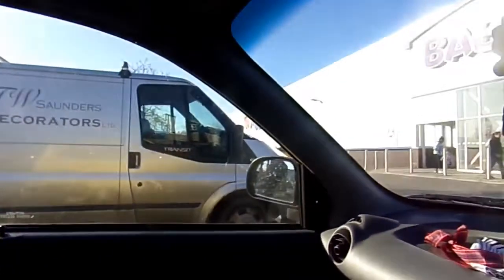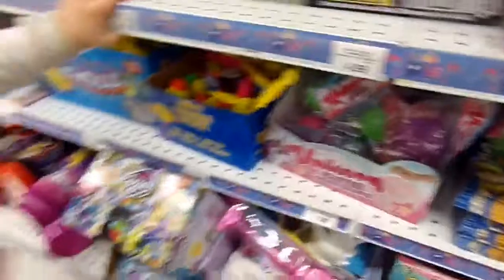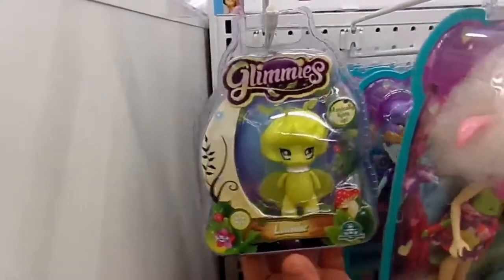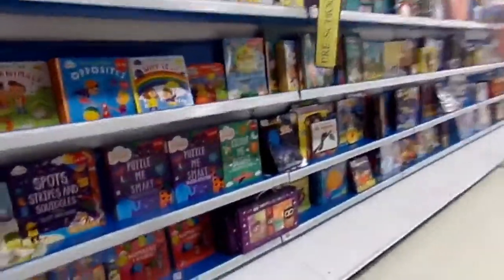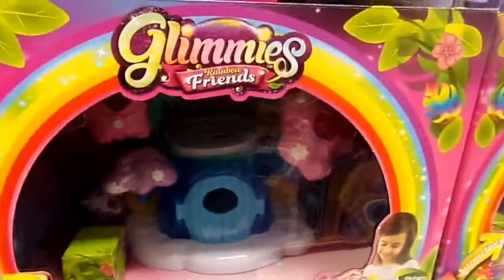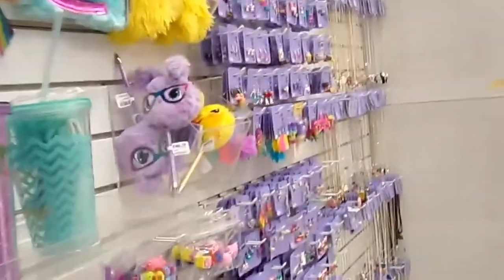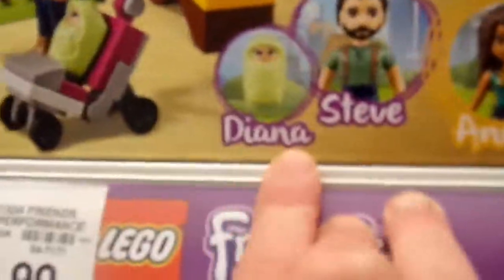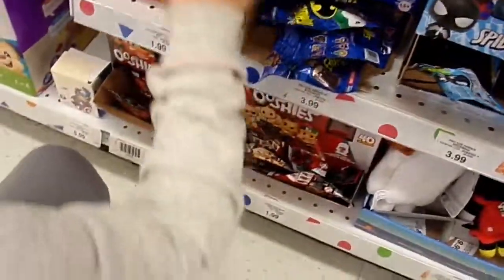Toys R Us toy hunt and reviews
Big thanks to Toys R Us for letting us film a review for our channel